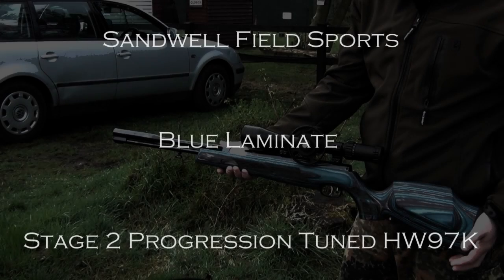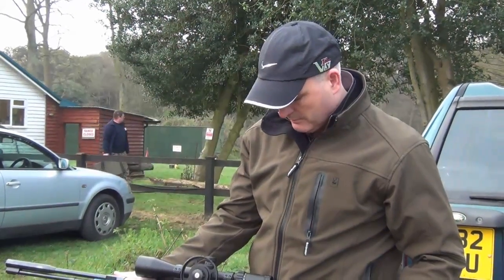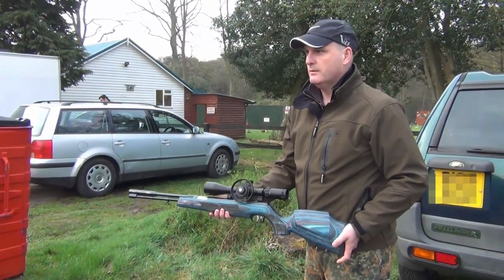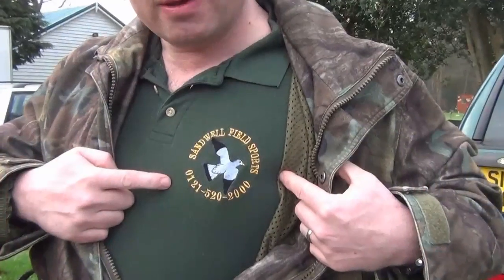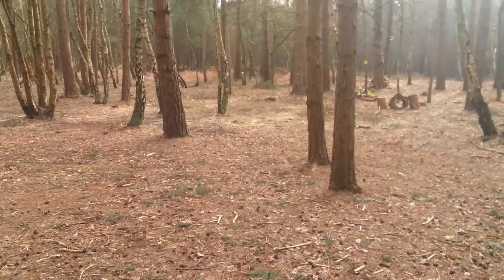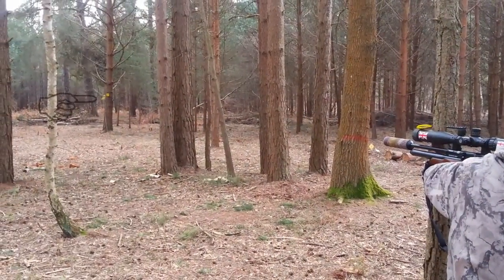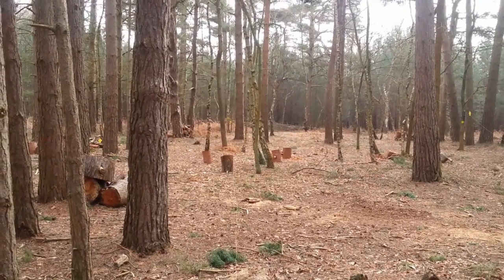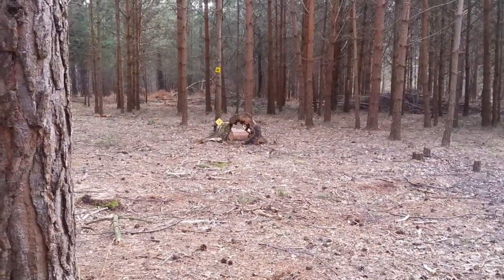The Southern Hunters Series Final Round Bisley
Hi there,

Here is an episode from last Sunday at Bisley ranges where we went to participate in the last round of the Southern Hunters Series HFT shoot and present the VerminHuntersTV and Sandwell Field Sports stage 2 progression tuned HW97K rifle to one lucky winner.

There is no hunting in this episode so if you find HFT boring then please click off it now.

Si & Davy